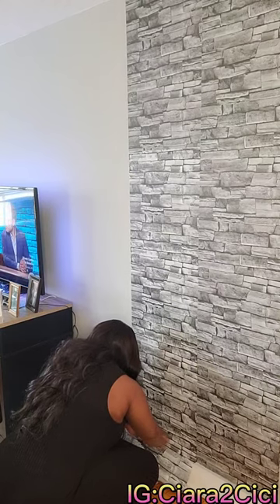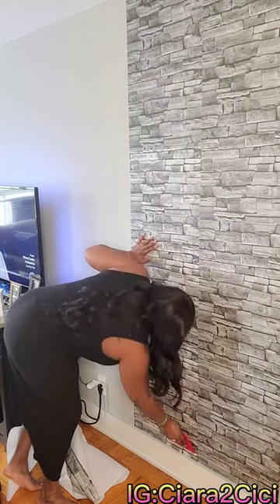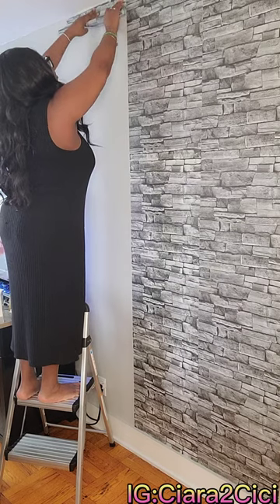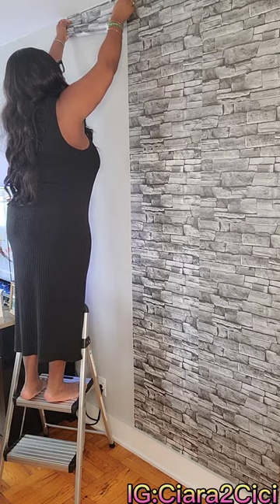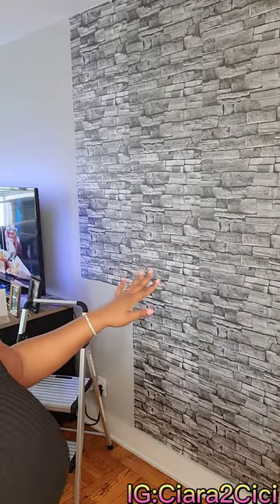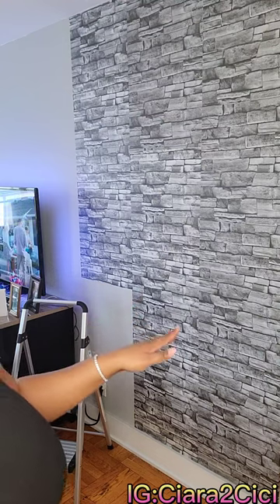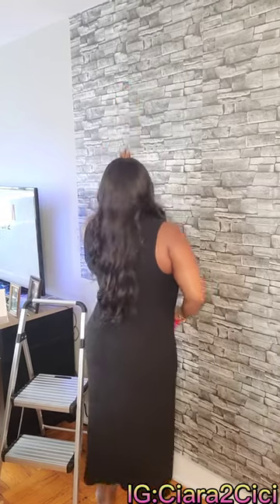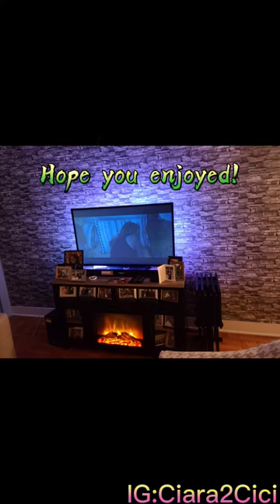DIY PEEL and STICK | Renter Friendly| Faux Brick Wallpaper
Hello Everyone!

It's been a minute! Hope you all are doing well and staying safe.😷😜

This is a quick tutorial on the Amazon HeloHo 17.71" X 118" Grey Stone Wallpaper Peel and Stick Wallpaper Stone Self Adhesive Wallpaper Removable Waterproof Wall Paper Textured 3D Brick Wallpaper Easy to Install. I ordered 7 to cover my TV wall in the livingroom.

This textured wallpaper is super easy to install and of course renter friendly. It's a quick perfect touch to make any room modern. 😊